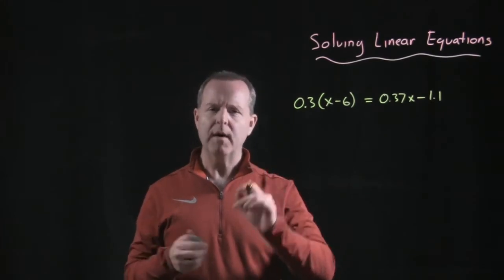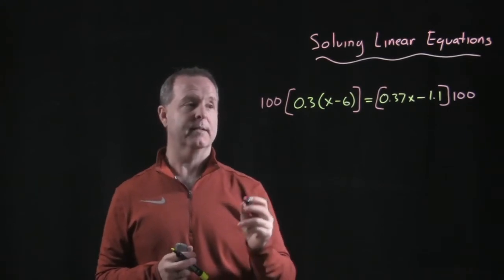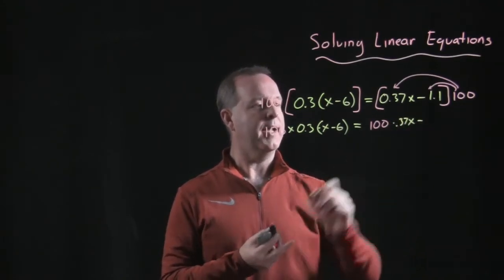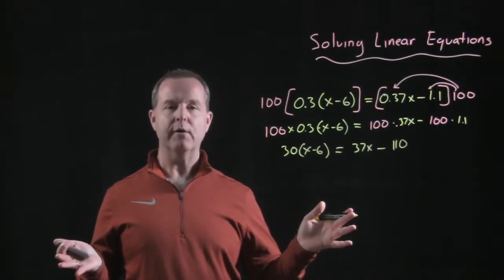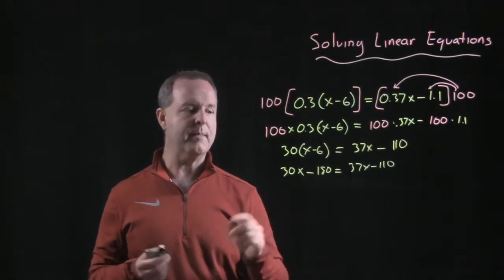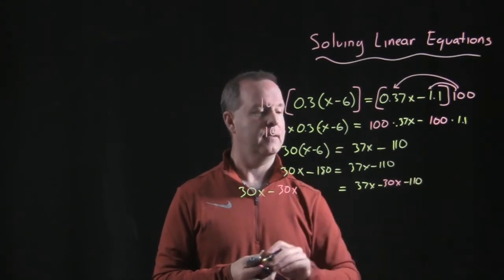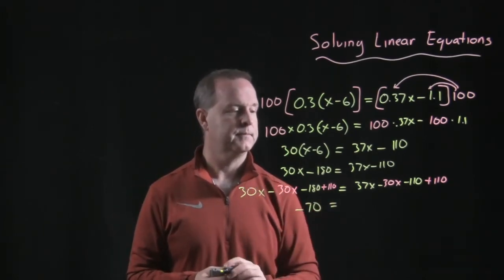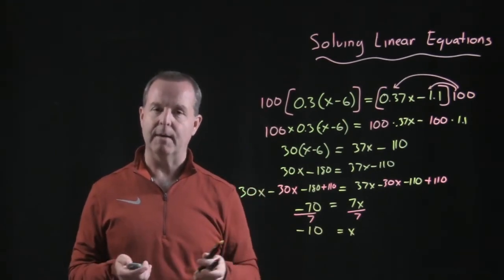Solving a Linear Equation Involving Decimals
2.3.5. Solving Linear Equations
Linear Equations and Inequalities in One Variable